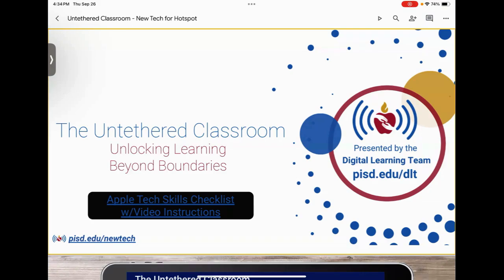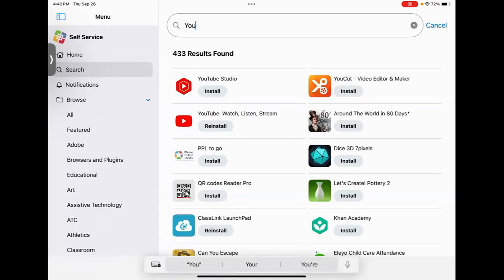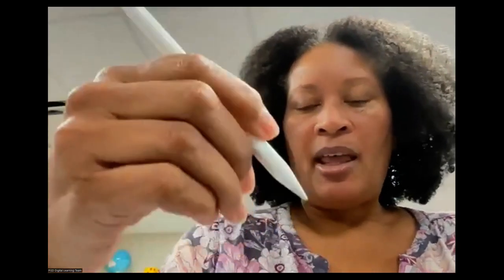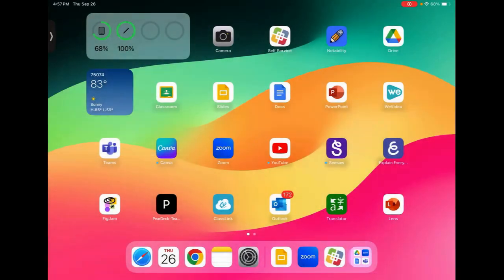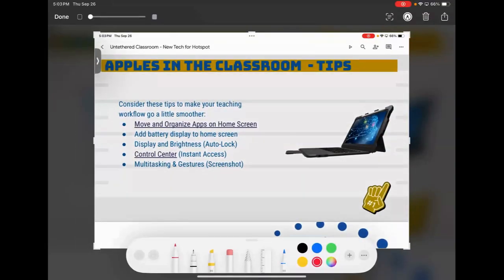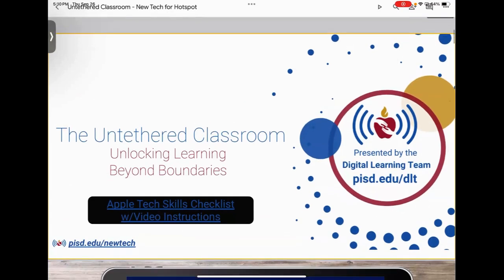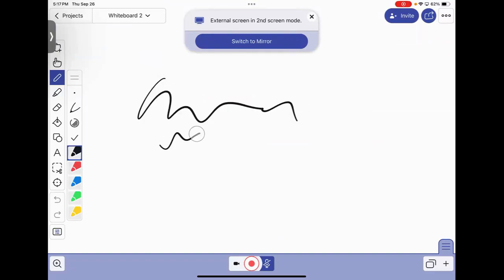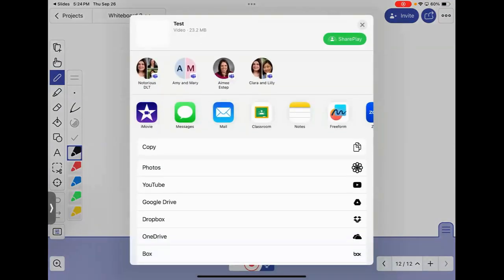FOMO - Unboxing Your New Tech - Sept 2024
PISD teachers are empowered with new digital tools to not only be "untethered", enabling them to facilitate instruction from anywhere in the room, but also to develop high-quality instructional practices that improve student performance. Join the DLT as we explore your new iPad, Apple TV, Apple Pencil, and Dell laptop to learn how they work together in your classroom.